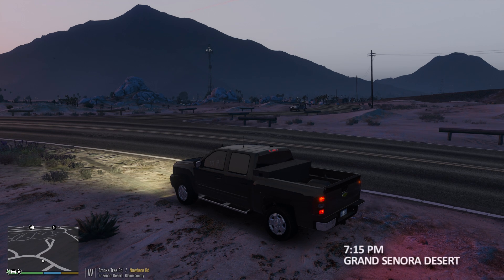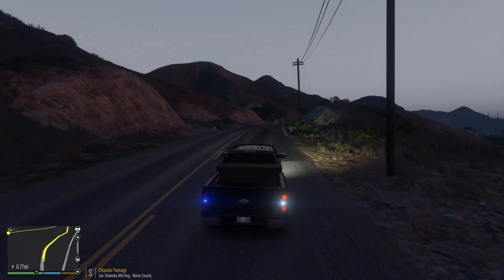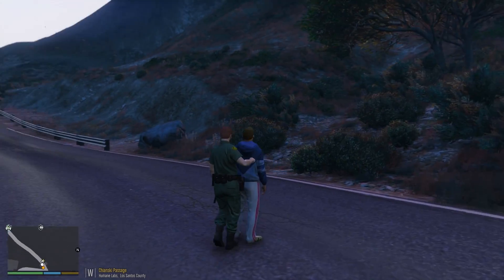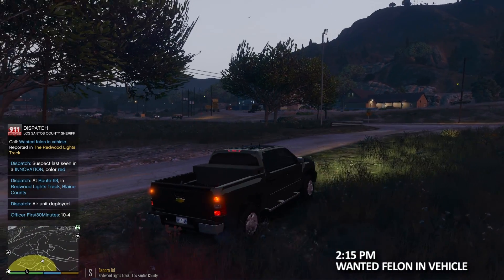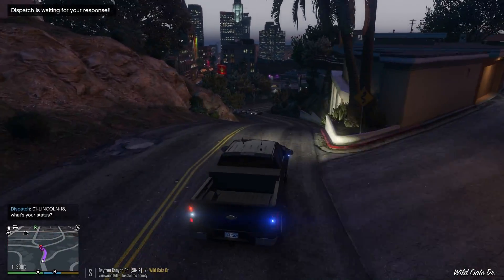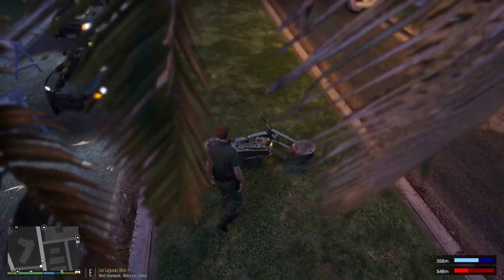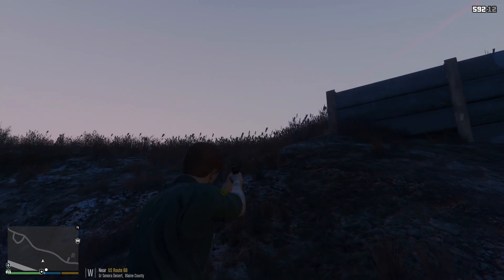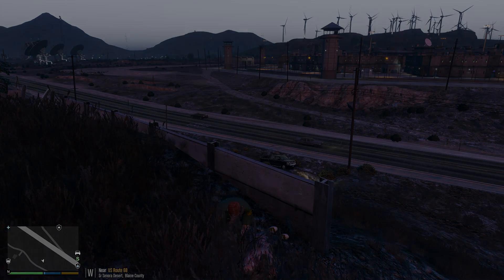LSPDFR - Day 286 - Unmarked Border Patrol